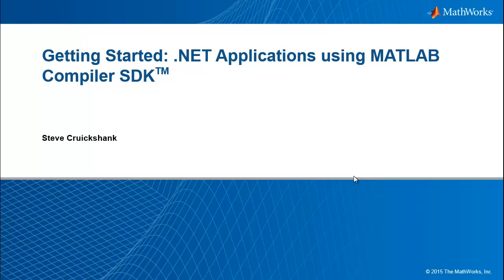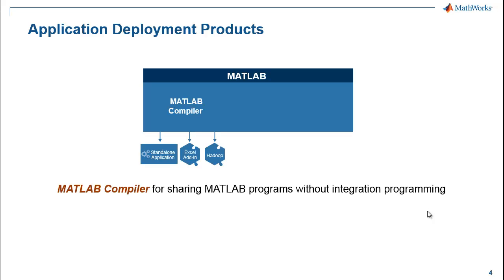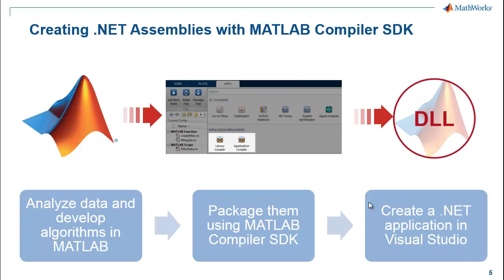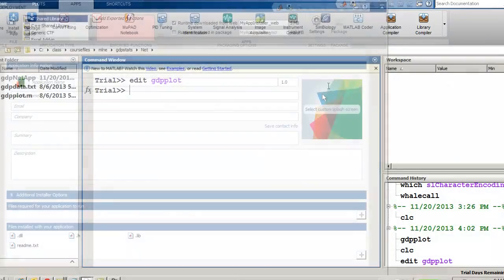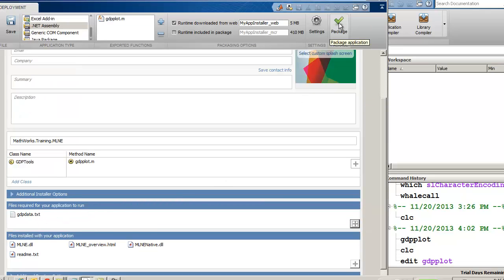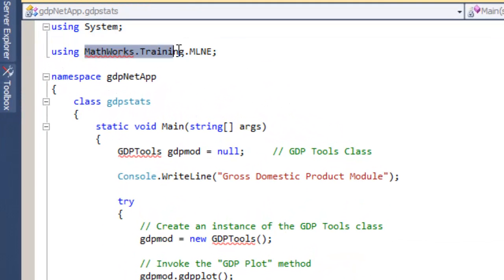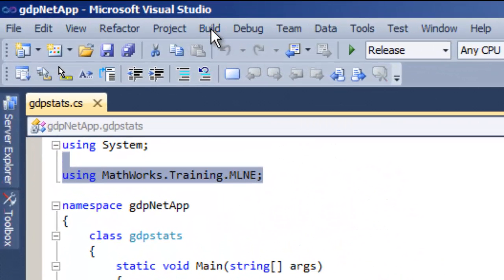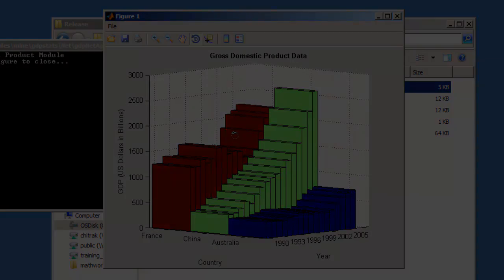Getting Started NET Applications Using MATLAB Compiler SDK MATLAB Video mp4